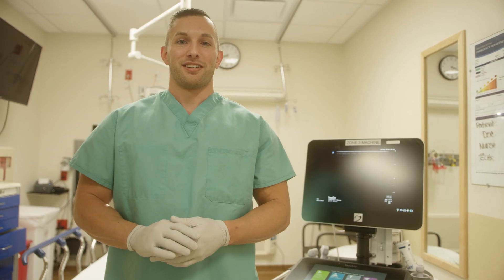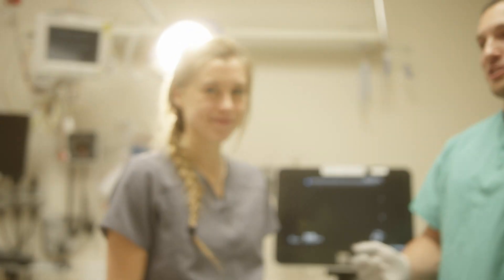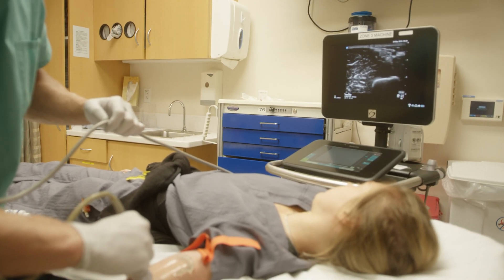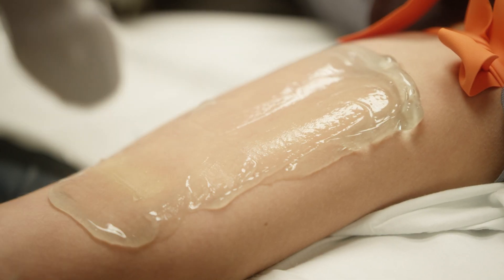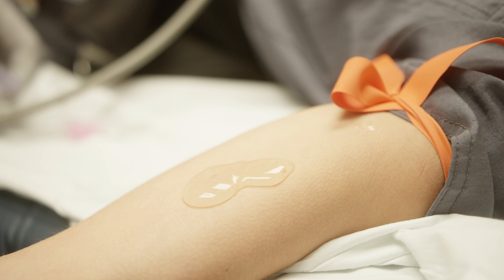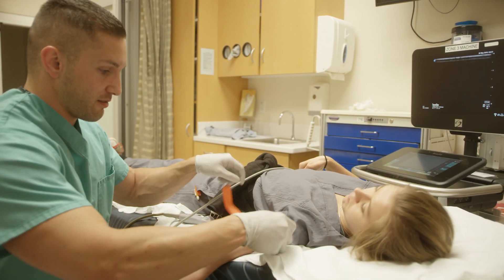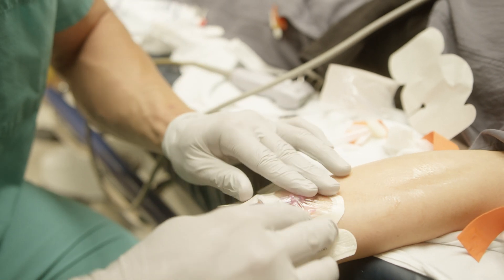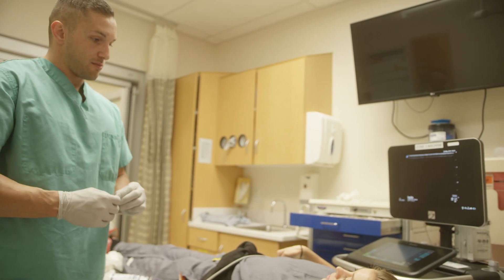Ultrasound guided IV line placement tutorial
Teaching the basics of how to place an ultrasound guided IV line.